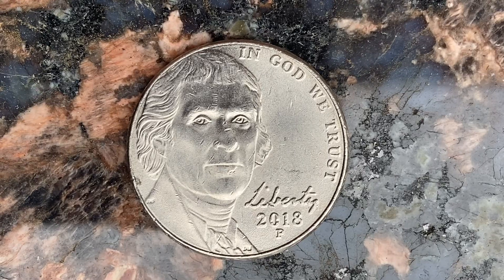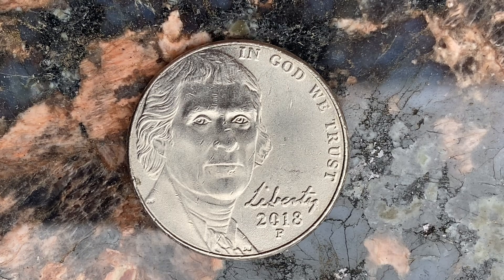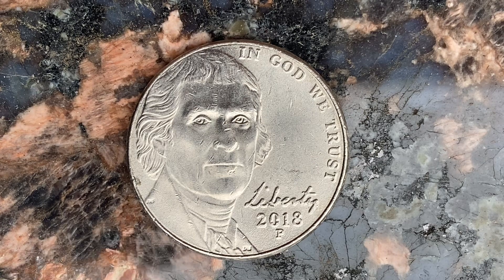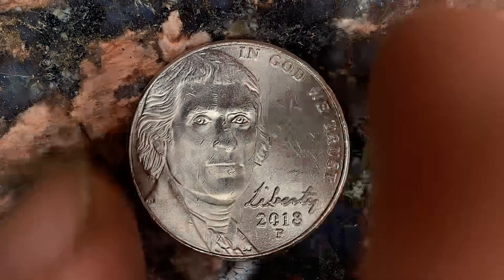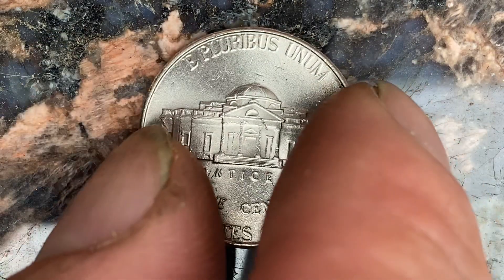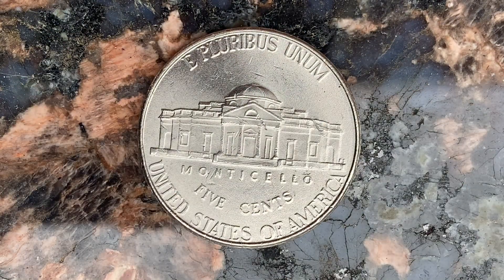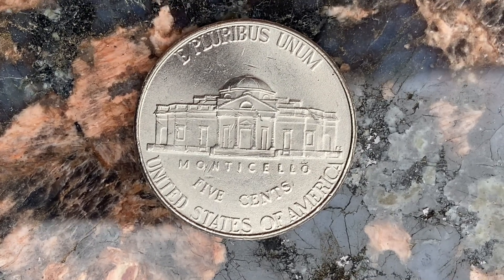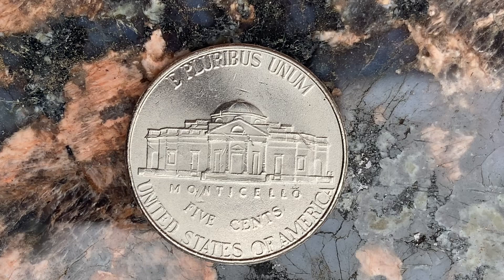2018 P JEFFERSON NICKEL: 629,520,000 MINTED